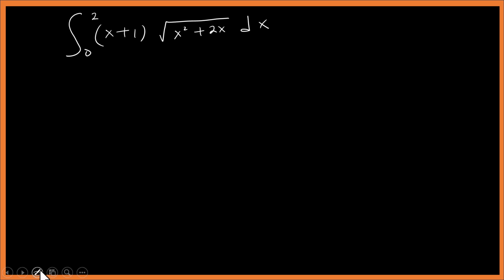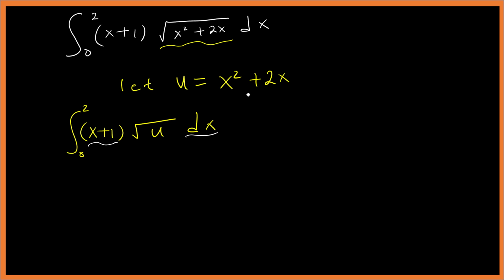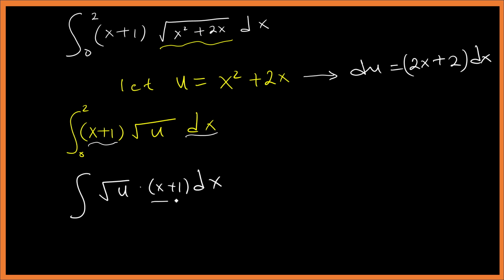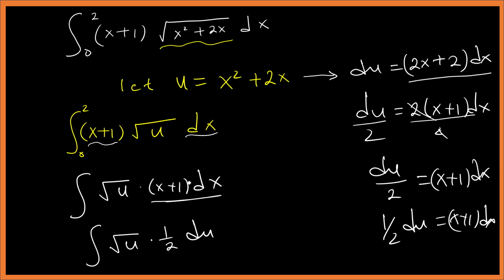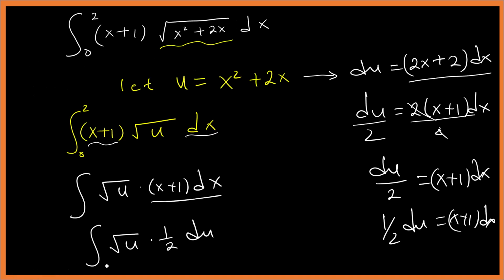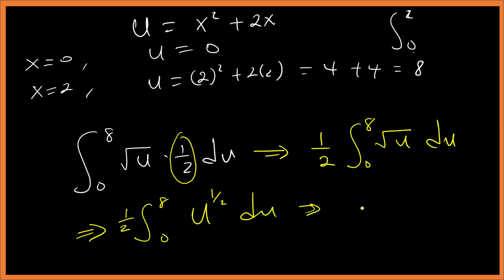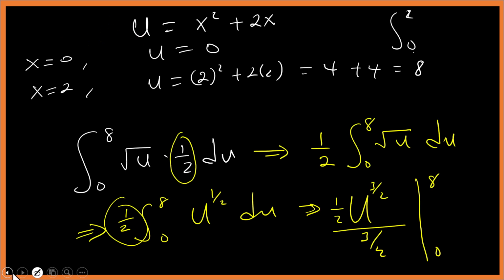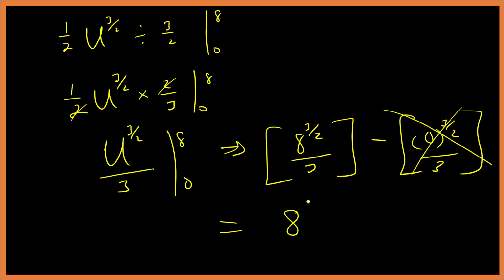Can You Solve This University Admissions Math Problem? | Integration By Subtitution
Hellooo everyone, this video explains definite integration using u substitution. It also touches on calculus and problems associated with it.